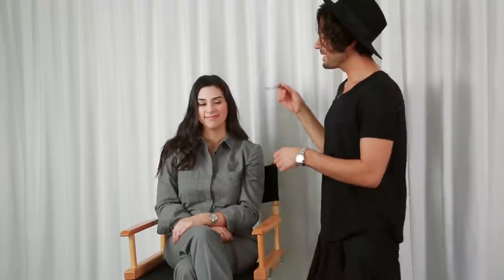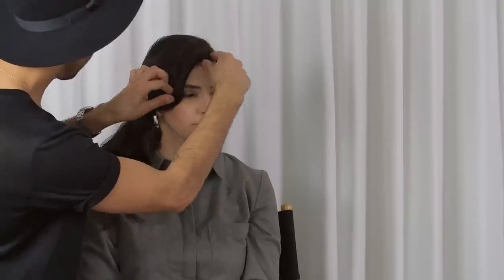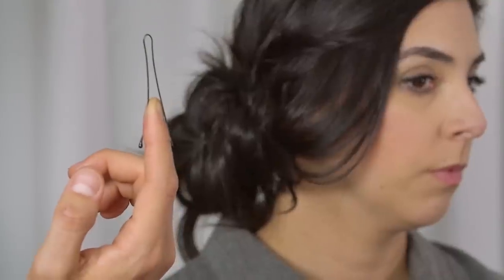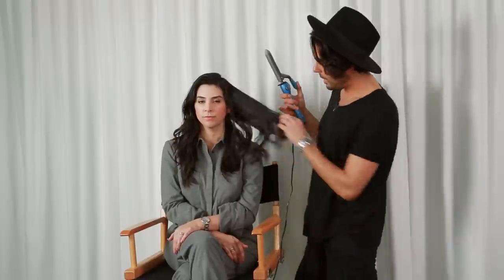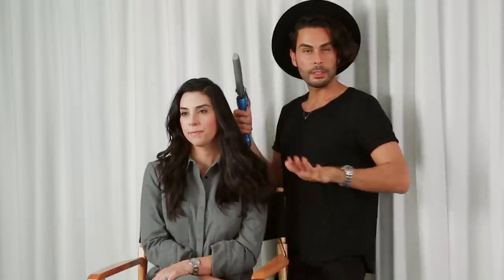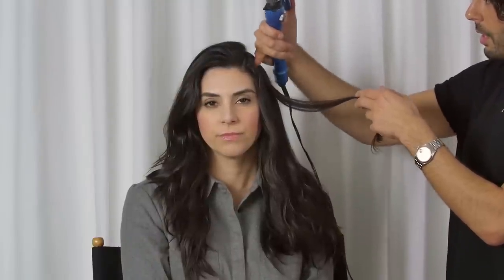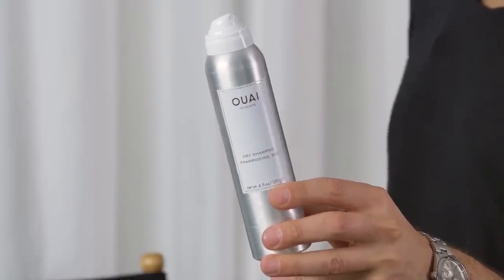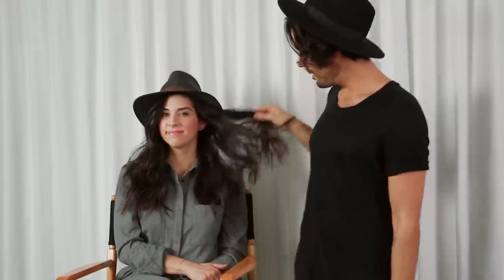The Extra 5 With Rachel Zoe | How To Style Your Hair With A Hat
Never suffer hat hair again! Watch as Joey Maalouf shows us 2 ways to style our hair on days when you want to wear a hat.

Whether you’re trying to protect your head from winter chills or simply covering up second-day hair, knowing how to wear a hat—the right way—makes all the difference. In this episode of The Extra 5, Joey Maalouf shows you how to create two simple hairstyles that make throwing on a hat look effortless, yet pulled together. From a messy bun to textured beach waves, these looks are sure to get you on your way faster, prettier and warmer (if that’s what you were going for).